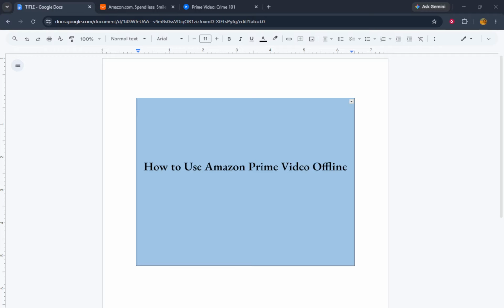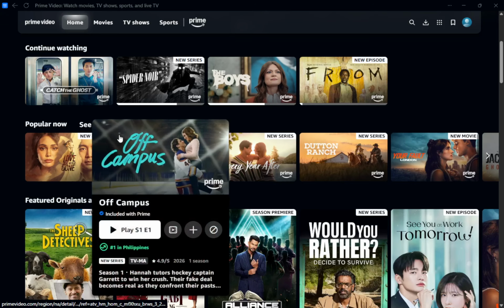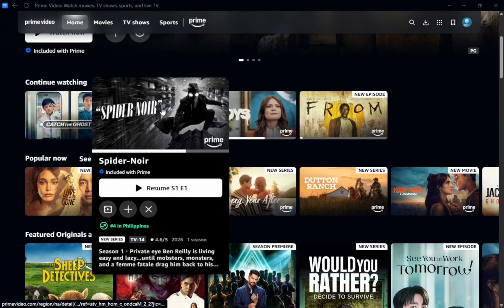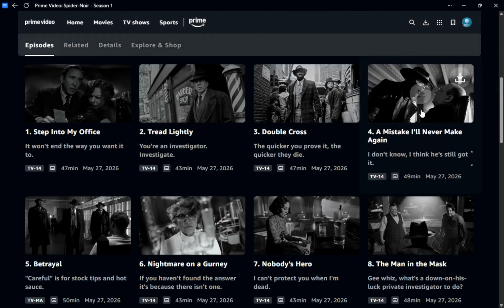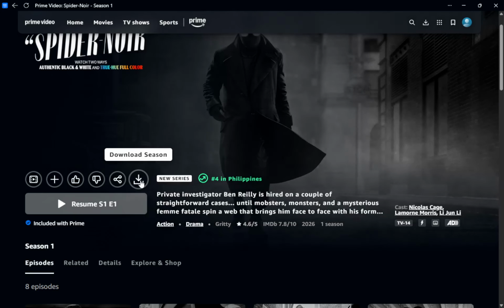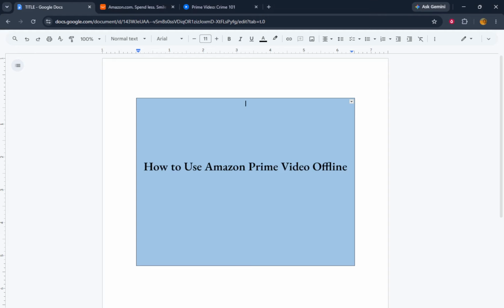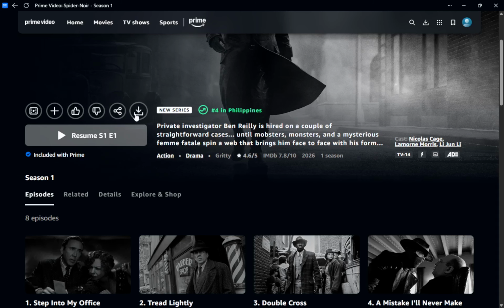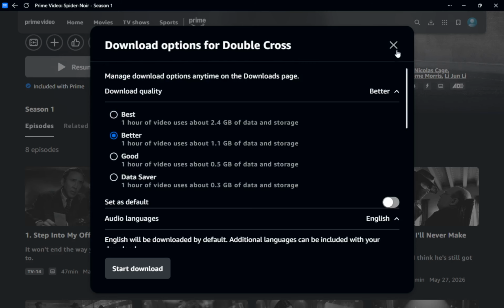How to Use Amazon Prime Video Offline [2026 Full Guide]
How to Use Amazon Prime Video Offline

Are you looking to enjoy your favorite movies and TV shows without Wi-Fi? In this comprehensive guide, we’ll show you exactly how to use Amazon Prime Video offline, allowing you to download titles directly to your device for convenient viewing anywhere. Whether you're traveling or simply want to watch something during commutes, this feature has you covered. We'll walk you through using the Prime Video app on your smartphone, tablet, or computer, highlighting everything from signing in to downloading your chosen content. Plus, we'll cover important details like download quality options and how long your downloaded titles remain accessible. Get ready to elevate your streaming experience with these easy steps, ensuring you have entertainment on the go!

Amazon Prime Video, offline viewing, download movies, TV shows, Prime Video app, how to download, streaming tips, mobile downloads, no Wi-Fi, video playback, entertainment app, watch offline, content download, user guide, viewing experience